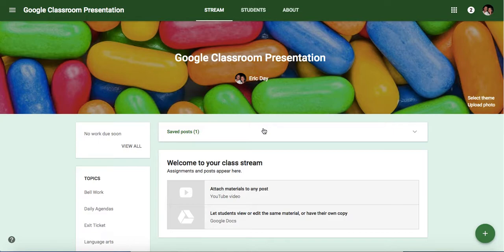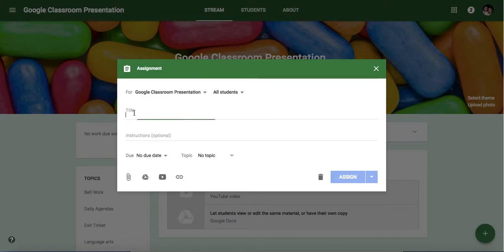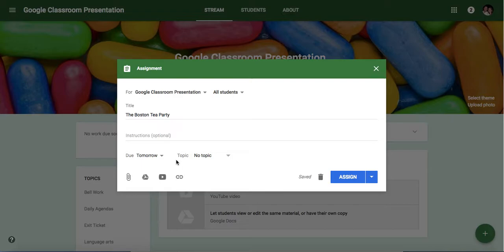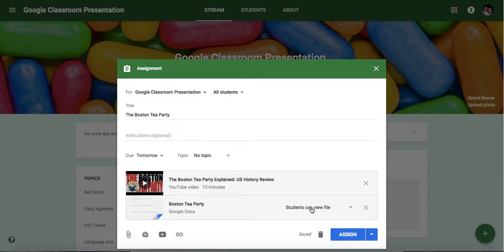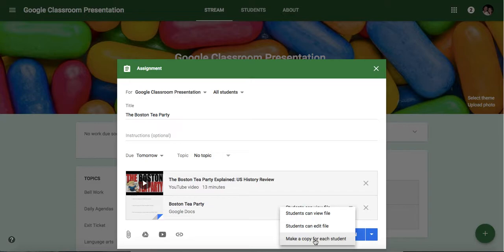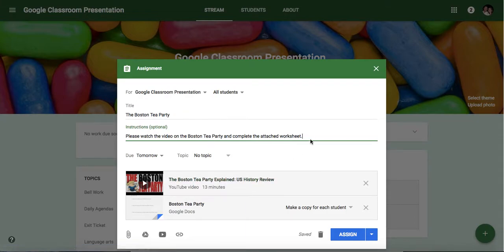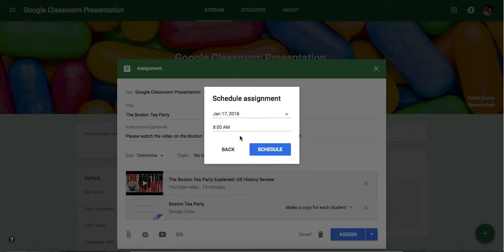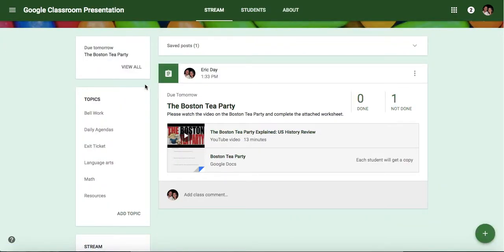Create an assignment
Brief tutorial on how to create an assignment in Google Classroom. Discusses scheduling, adding YouTube videos and Google Docs to an assignment.